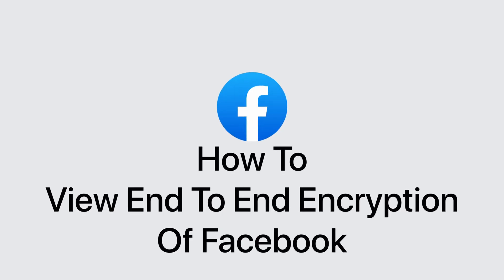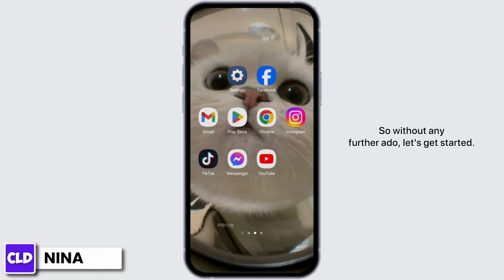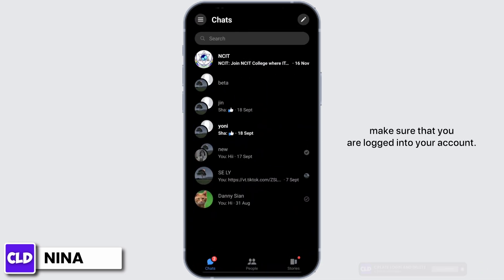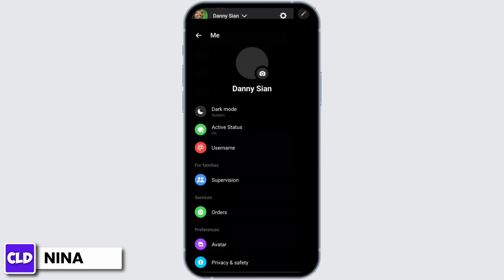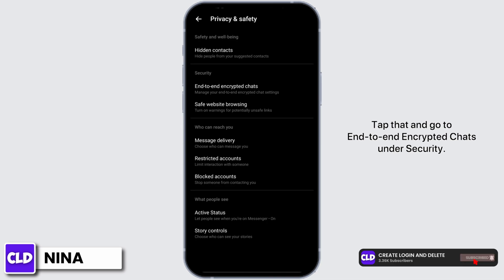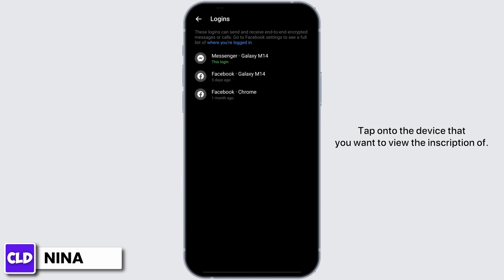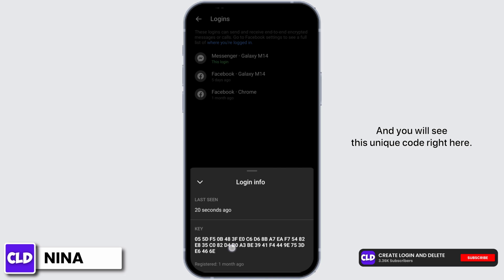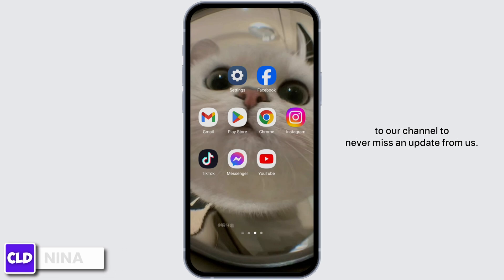How To View The End To End Encryption Of Facebook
In this tutorial, we'll provide you with a step-by-step guide on how to check and confirm the end-to-end encryption of your Facebook messages, providing you with peace of mind regarding the security of your conversations.

👋 Welcome to Create Login And Delete! In this video, we'll show you how to view the end-to-end encryption settings on Facebook, ensuring that your messages and conversations are secure. If you're concerned about the privacy of your Facebook messages and want to verify that they are end-to-end encrypted, this tutorial is perfect for you.

Tips for Viewing End-to-End Encryption on Facebook:
🔗 If you have any questions or need help with checking the end-to-end encryption settings on Facebook, feel free to leave a comment below, and we'll do our best to assist you.

📱 Timestamps:

0:00 - Introduction
0:05 - How to View End-to-End Encryption on Facebook
0:10 - Steps to View End-to-End Encryption on Facebook